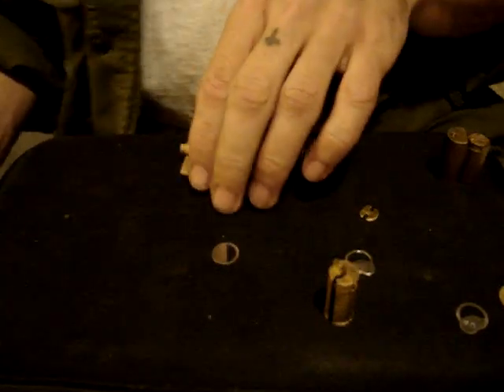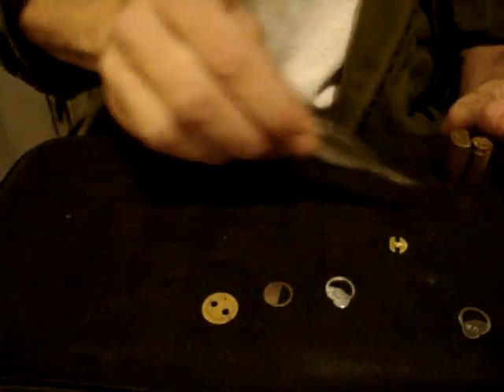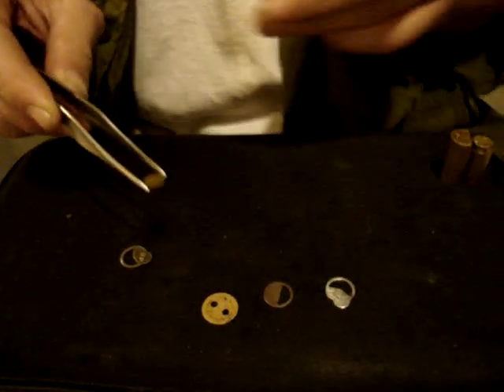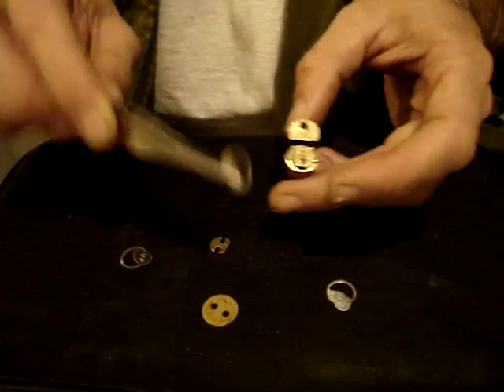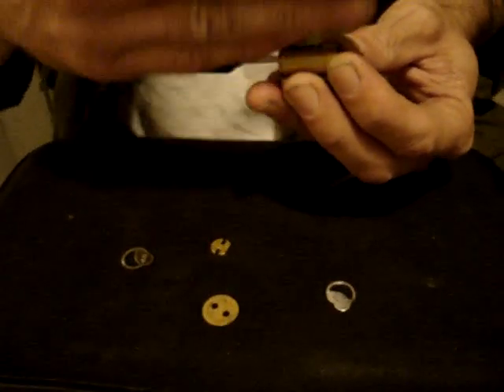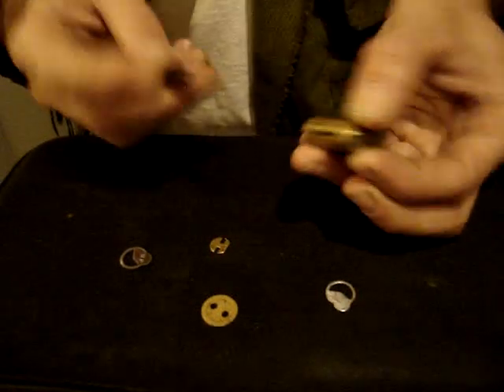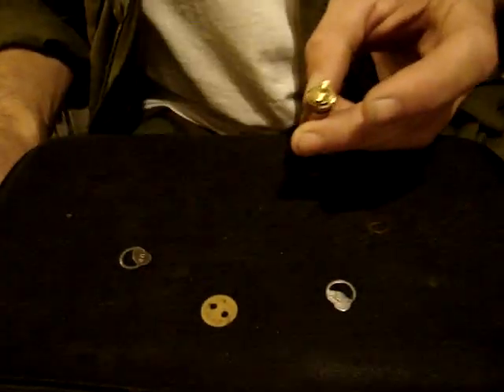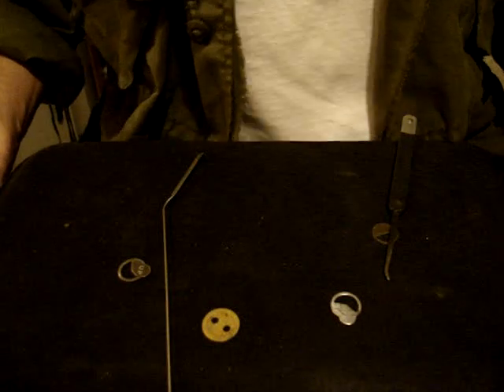BEGINNERS LOCKPICKING #8 :WHAT ARE SECURITY WAFERS?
BEGINNERS' LOCKPICKING:WHAT ARE SECURITY WAFERS?
a short tutorial on what a security wafer does,and how they work.